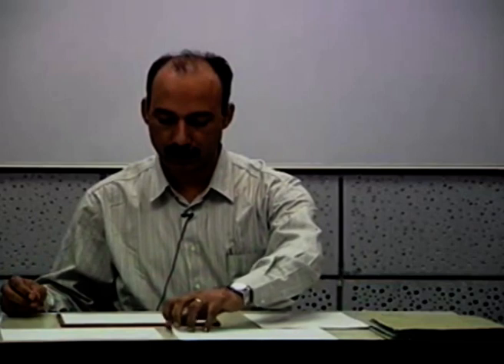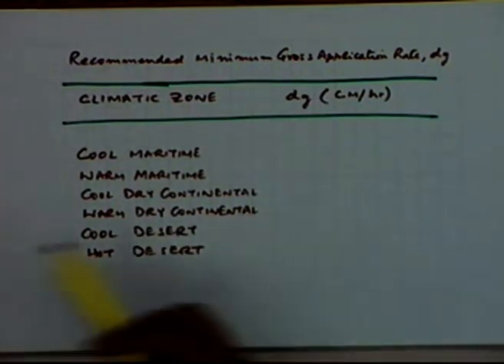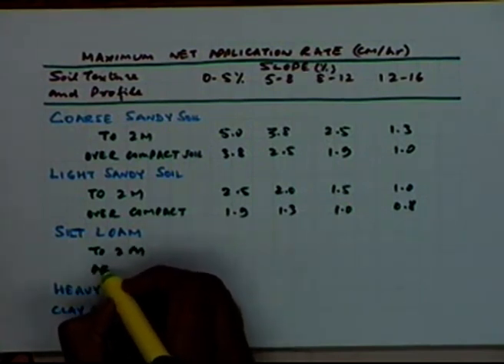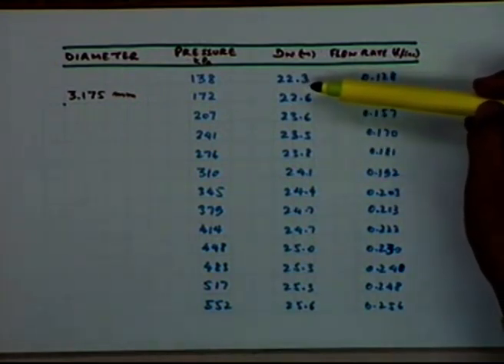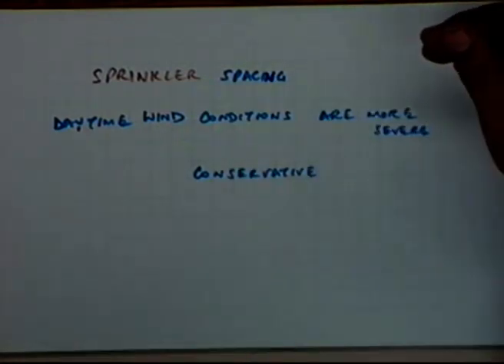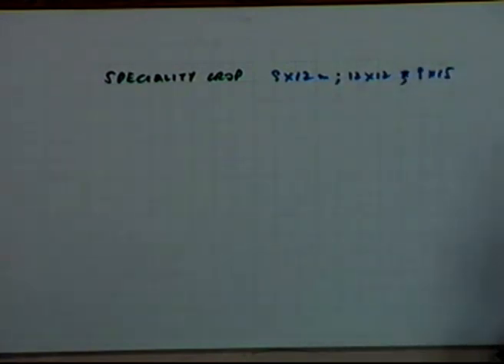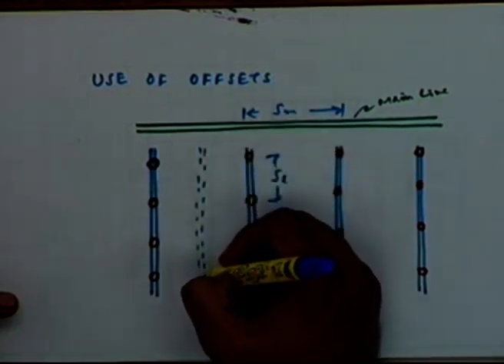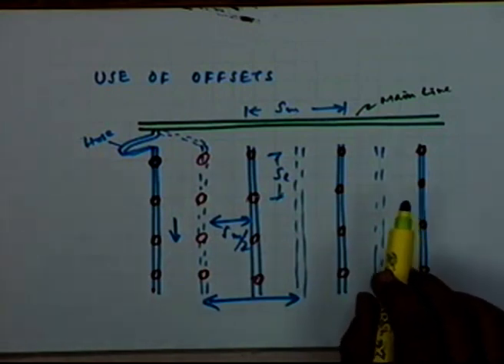Sprinkler Irrigation System - IV